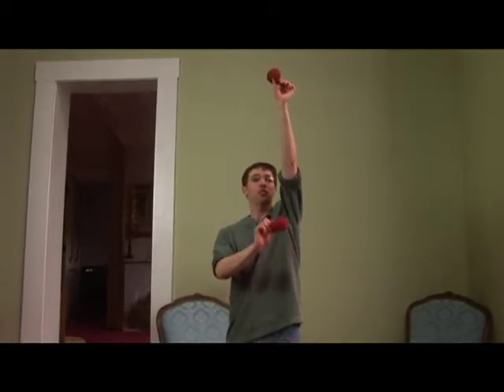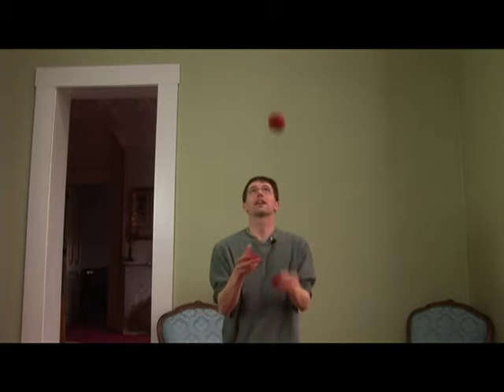Juggling Balls : Shower High Lows in 4 Ball Juggling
For juggling four balls, shower high lows have one ball going higher and three showering low. Throw shower high lows for juggling four balls with tips from a professional juggler in this free video on hobbies.

Expert: Joe Nelson
Bio: Joe Nelson is a professional juggler living in Concord, NH. He was the 1998 Colorado Juggling Champion.